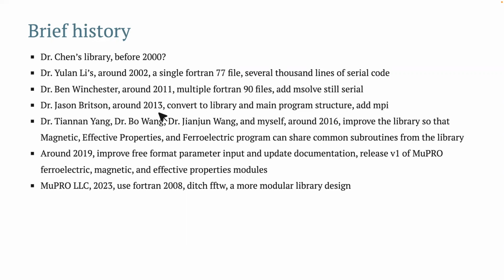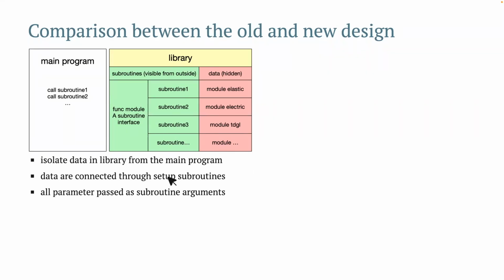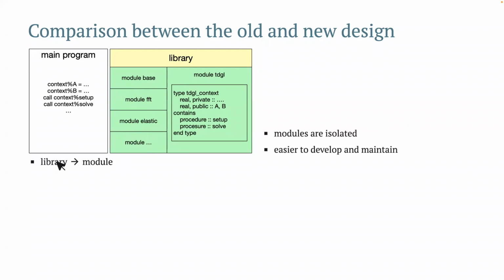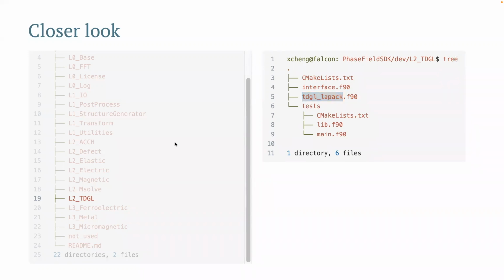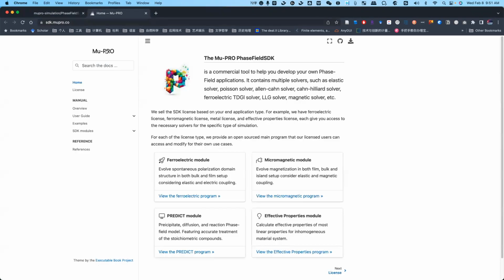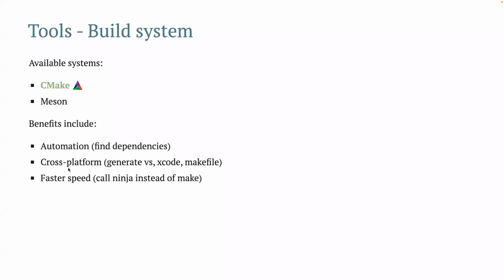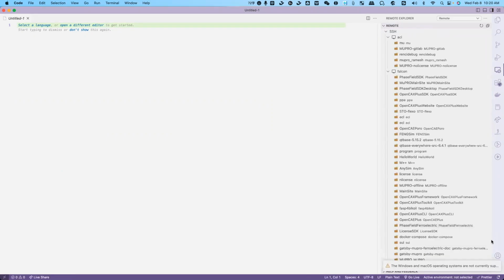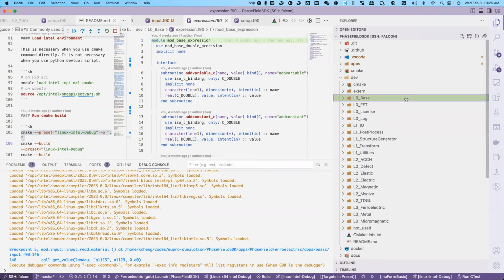MuPRO PhaseFieldSDK hands-off walkthrough + software development tips for beginners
MuPRO PhaseFieldSDK is a commercial SDK developed by MuPRO LLC aiming to help our users develop their own phase-field programs.

This is not a PhaseFieldSDK tutorial, but an internal presentation.